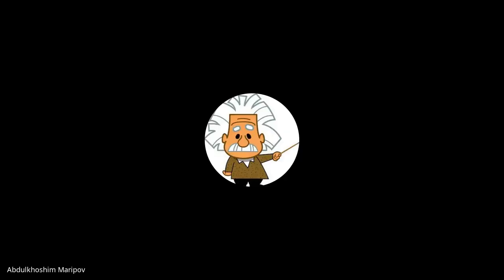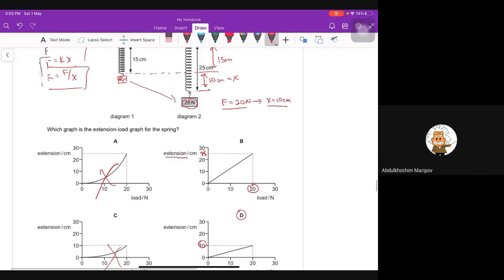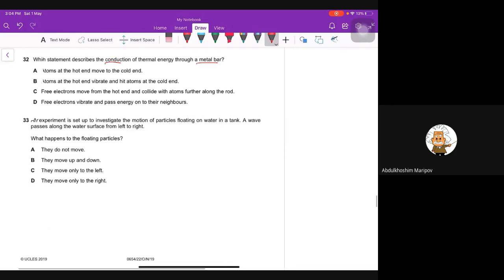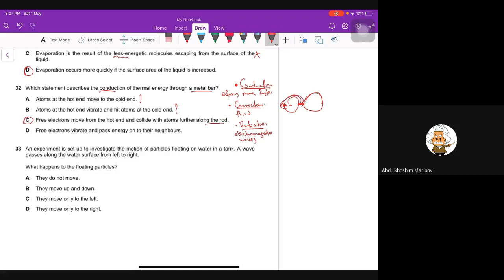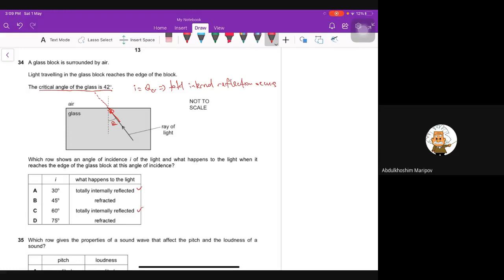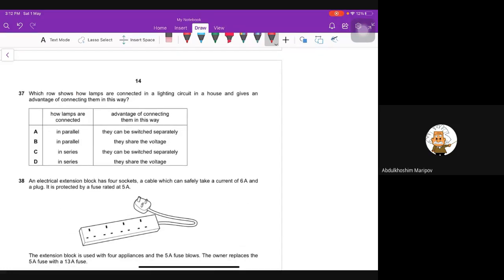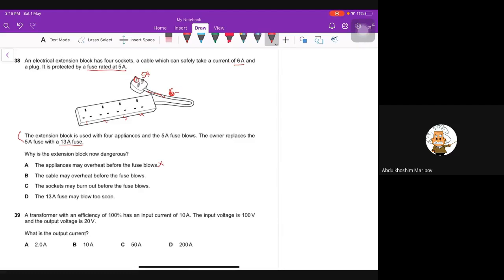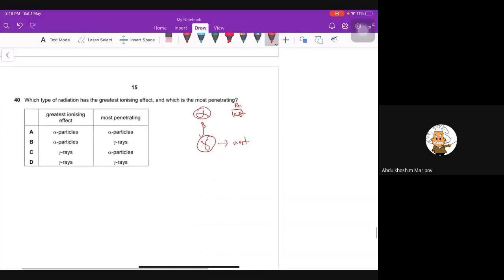IGSCE - Manual Solution (0654/22 Nov 2019)